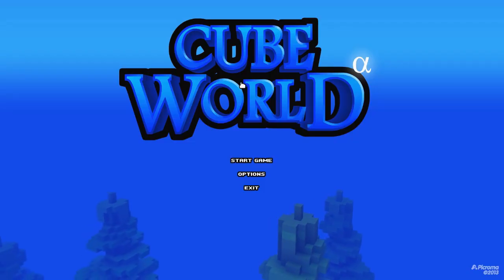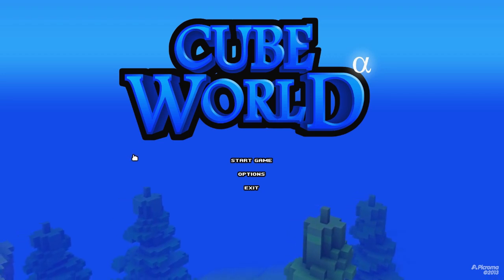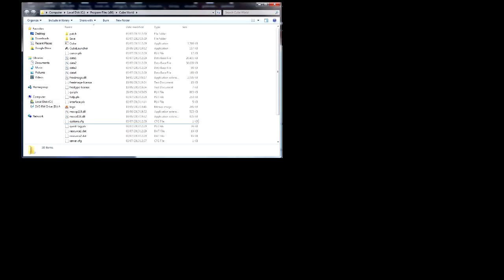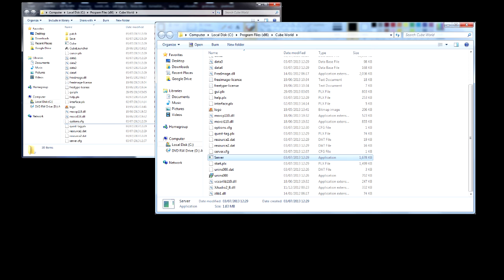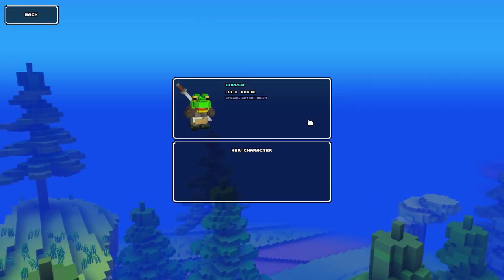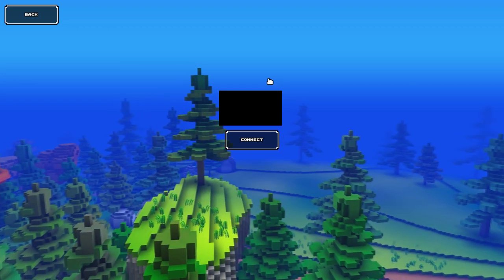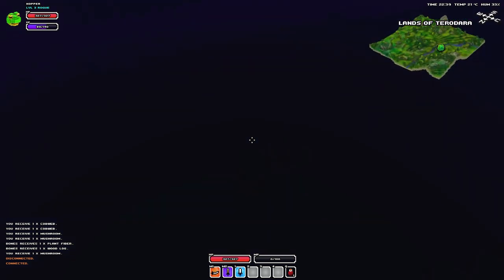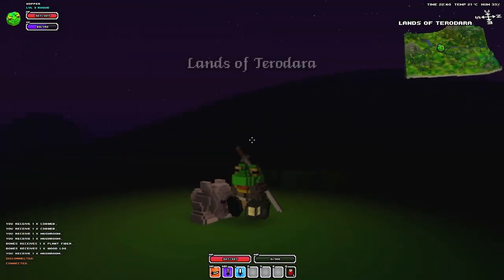Cube World: Setting up a Server (How to)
Port to forward: 12345

If you found this video helpful do leave a like or a comment! They are appreciated!
Any questions, comments sections also.